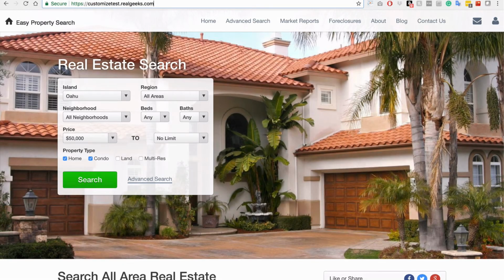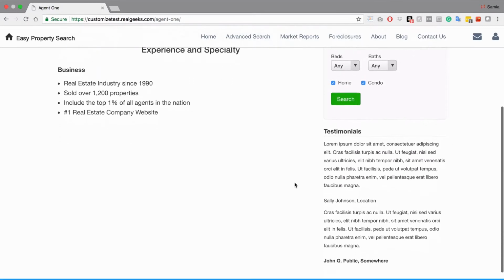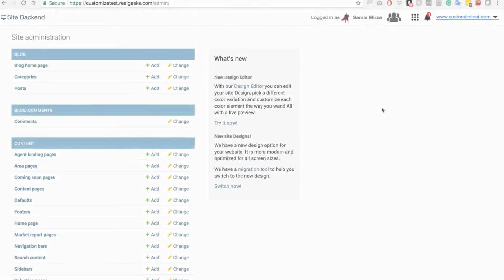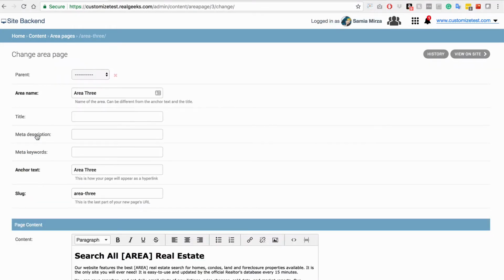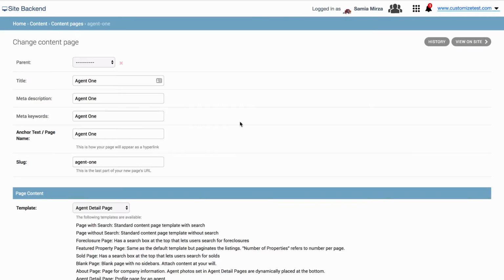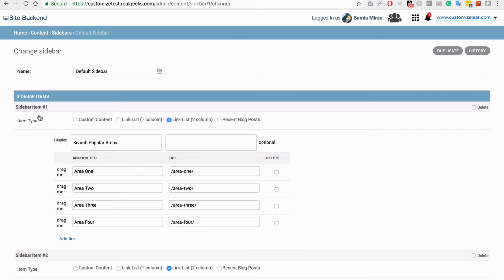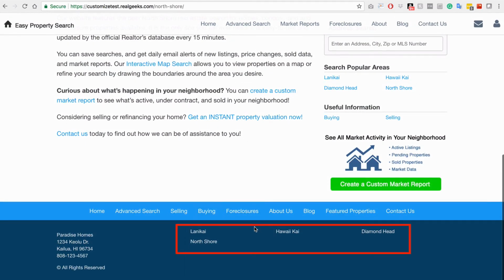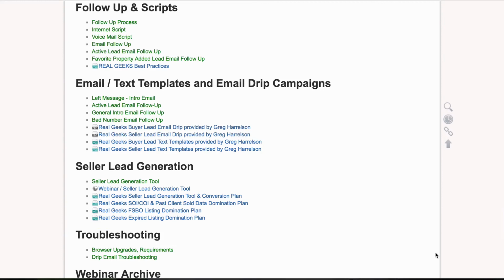Quick Start: Personalize your Real Geeks Website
Follow along to personalize your new Real Geeks website in under 40 minutes. Download the attached outline and checklist for an easy way to track these steps as you complete them. Skip ahead through the video, by referencing the timestamps located in the title line of each step in the checklist below.

Quick Start Checklist:
1. Review your new Real Geeks site [VIDEO TIMESTAMP 01:00]
2. Personalize your Home Page [06:17]
3. Add your Company Name & Address to the Footer [08:53]
4. Personalize your Blog [10:02]
5. Personalize your Area Pages [11:01]
6. Personalize your Agent Detail Page [21:20]
7. Link your Area Pages to your Sidebar [26:57]
8. Link your Area Pages to your Secondary Bottom Navigation Bar [31:54]
9. Personalized Website COMPLETE! [34:51]
10. OPTIONAL: Personalize your Landscape Image & Logo [35:13]